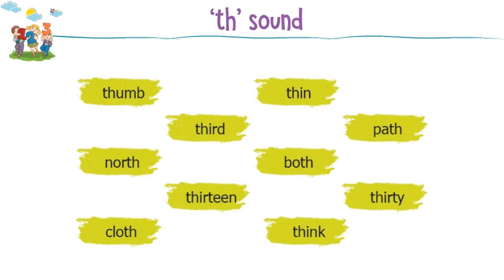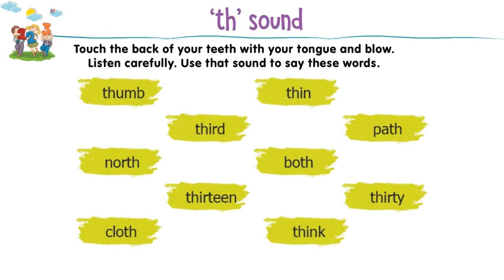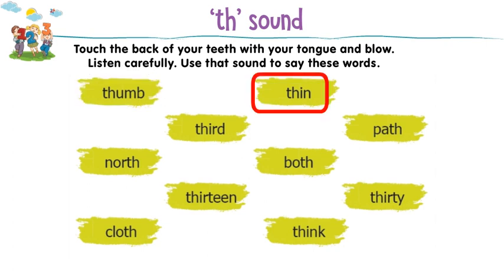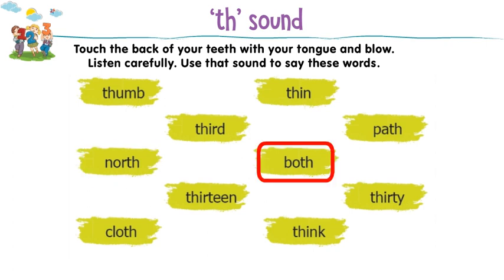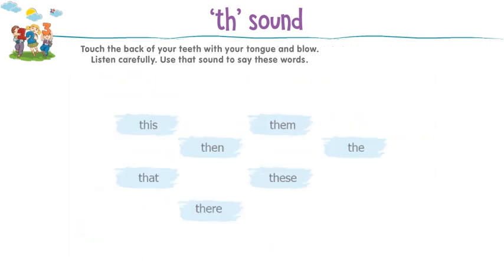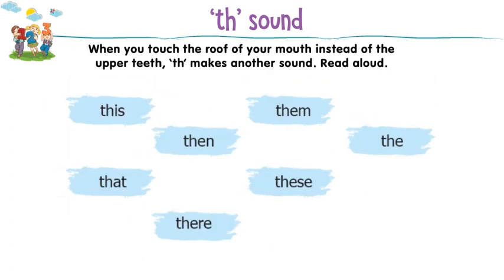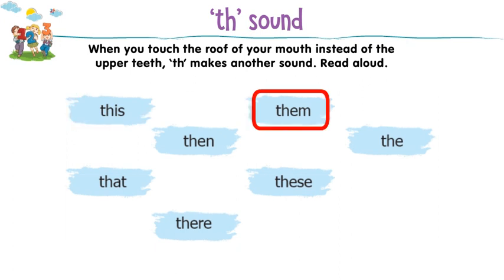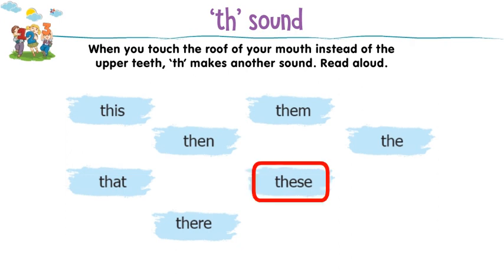UKG_Phonics_P54 II